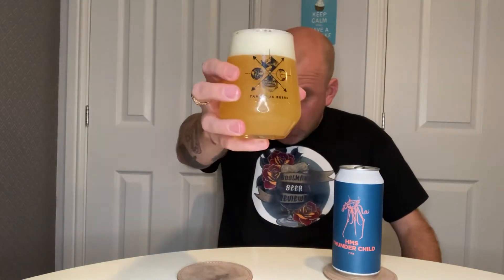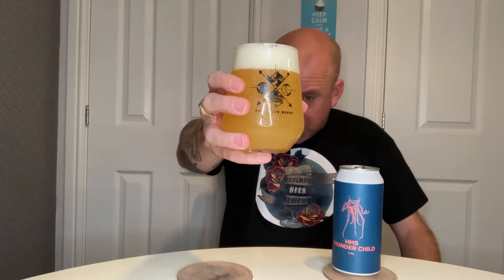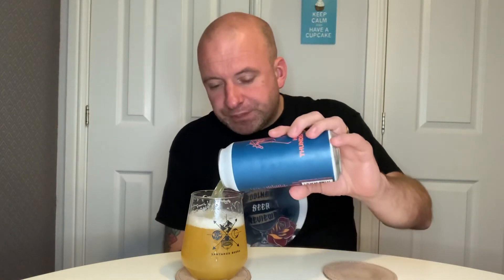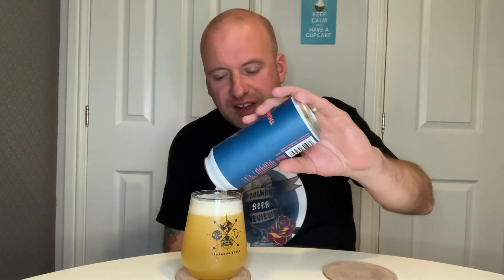Pomona Island - HMS Thunder Child beer review